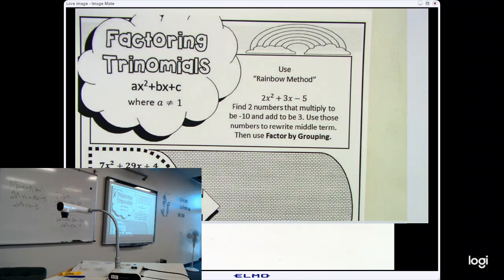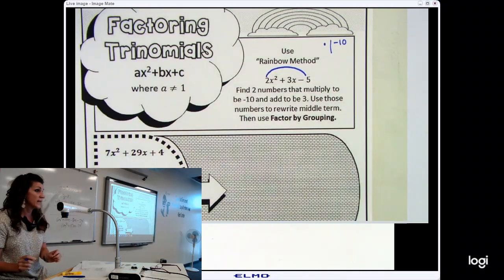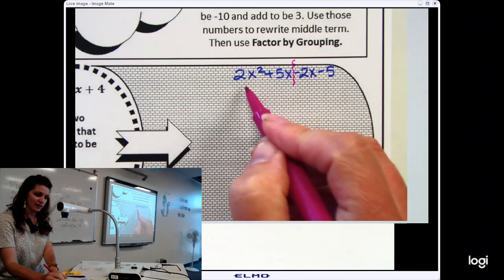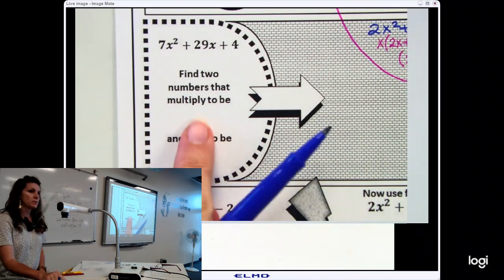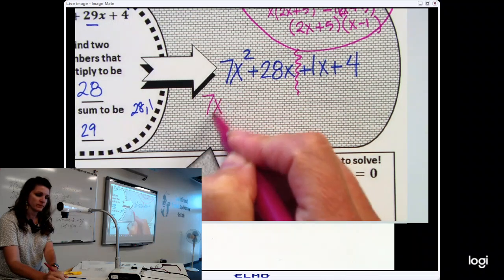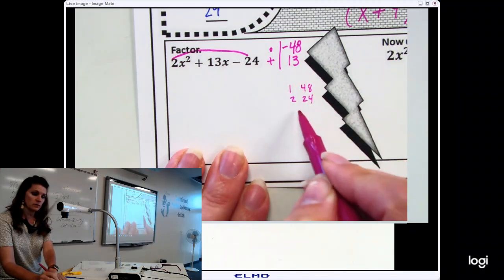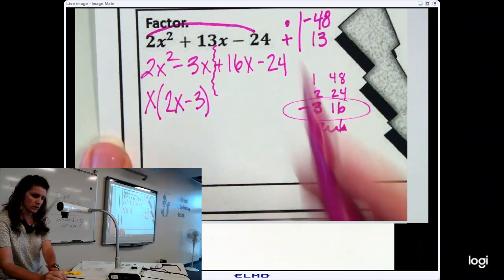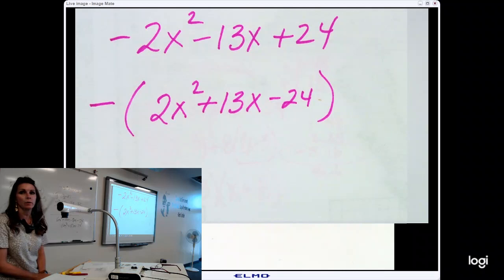Factoring Quadratics when a not 1